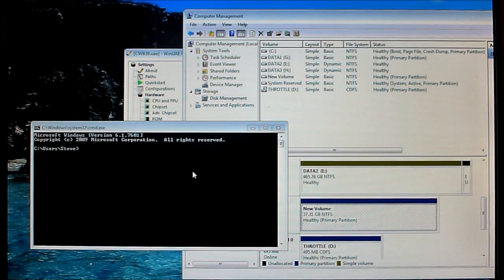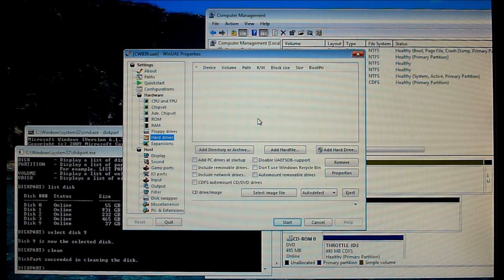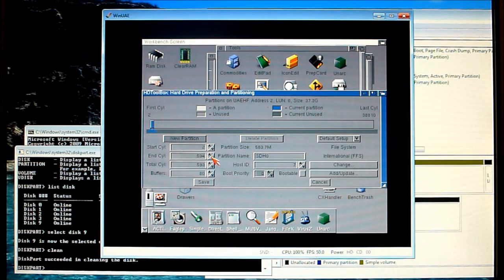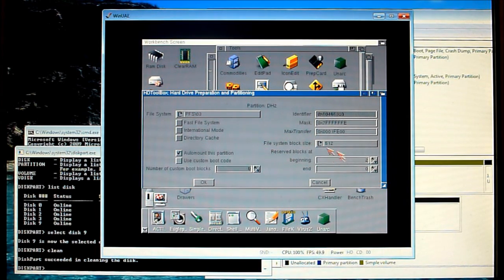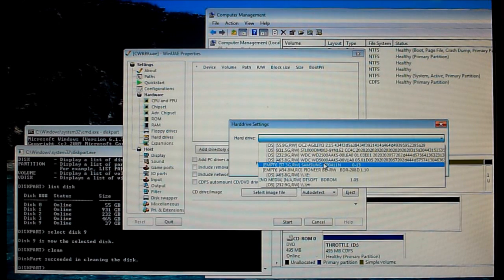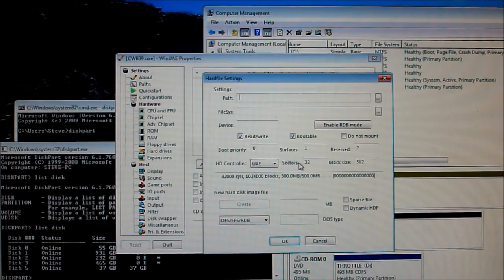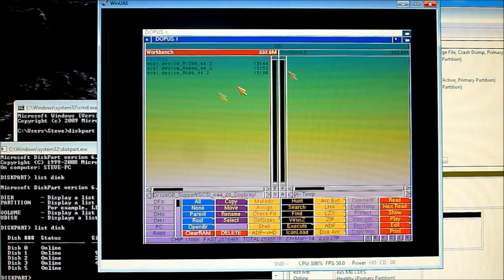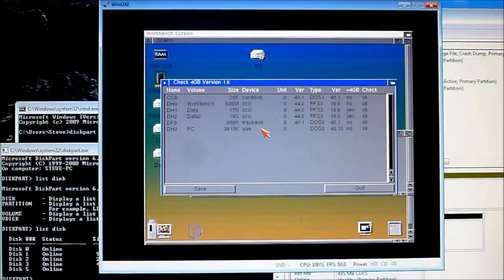Tutorial - Large Disk Support for Amiga OS (Workbench)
Hi!

This is my first attempt at a tutorial Video for Large Disk support, I've always avoided doing this due to the complexity but as so many people have asked...  Please note I cannot accept any liability if you misuse tools like Diskpart and loose your Data.  I recommend you read up on the documentation for all software demonstrated.

The aim of this guide is to show you the steps to prepare a large drive for Amiga use, as you might know the original IDE device has a 4gb limit so we need to patch this and the file system to allow larger drives to be used.  The Video covers this along with partitioning the drive, adding the file system and even getting Workbench onto the drive.

I hope the tutorial helps and is not overly complicated, please note you will need to have a reasonably good understanding of AmigaOS and be familiar with WinUAE/Windows.  I'm using Classic Workbench for my guide, the steps will be similar in a normal Workbench releases but the scsi.device patching in 3.1 would be a little more complex.

I will try and help with any questions but there are a lot of different file systems and eventualities involved, some can be extremely complex depending on your target Amiga.

If you're a beginner and need a step by step guide to setting up a more basic install you can see my other tutorial here: